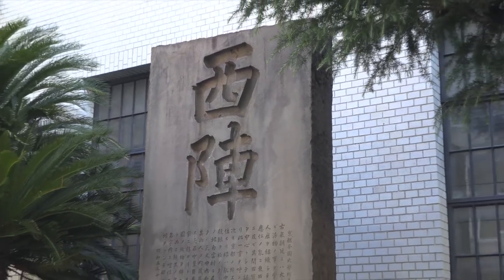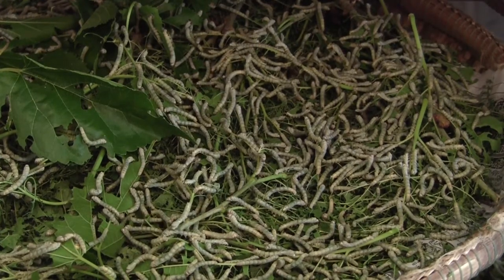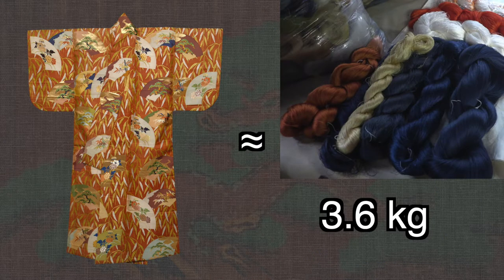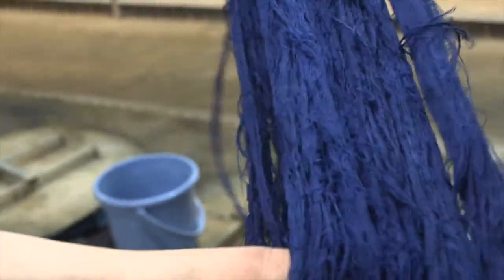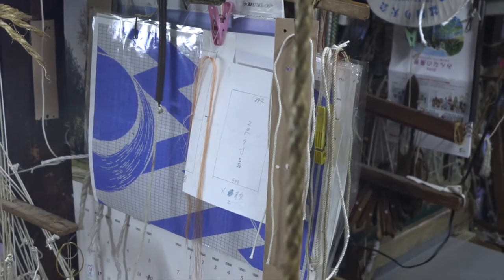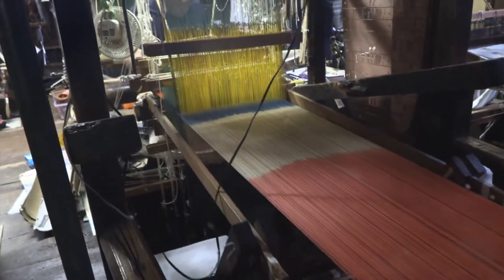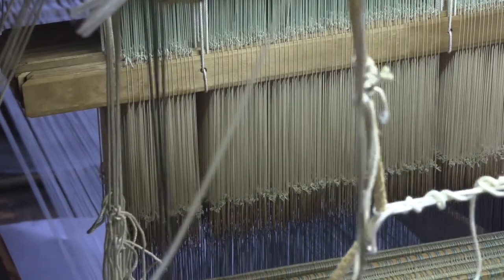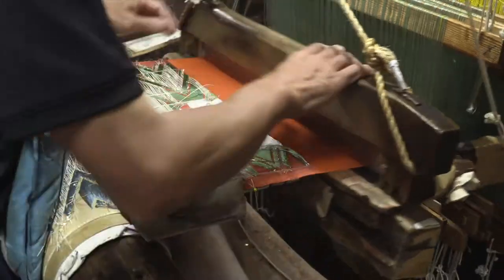Japan's Sublime Textiles: From Cocoon to Loom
Japan’s Sublime Textiles: From Cocoon to Loom is a rearranged and reedit excerpt from the feature documentary Flowers on the Stage: Noh Costumes.  While Flowers on the Stage takes an in-depth look at noh costumes from how they are made to how they are worn to how they are used in a noh performance, Japan’s Sublime Textiles focuses solely on the creation of the fabric that noh costumes are made of: from the making of silk thread, to the dyeing of the thread, to the transcendent three level weaving of the fabric itself.

English closed captioning and Japanese subtitles available.  英語字幕と日本語訳付

日本最高級の織物：繭から織機までは、ドキュメンタリー舞台に咲く花：能装束からの抜粋シーンを再編集したものです。 舞台に咲く花は、能装束を徹底分析してその作製方法、着方、能舞台上での役割について取り上げている一方、 日本最高級の織物では、能装束の生地制作に焦点を当て、絹糸の作り方から染め方、3段階に及ぶ機織りの卓越した技術までを語っています。